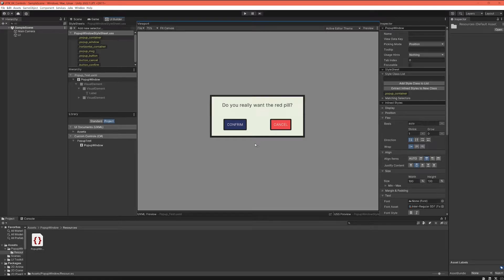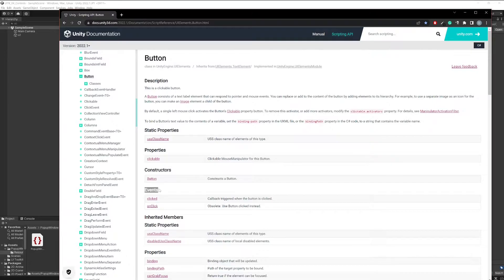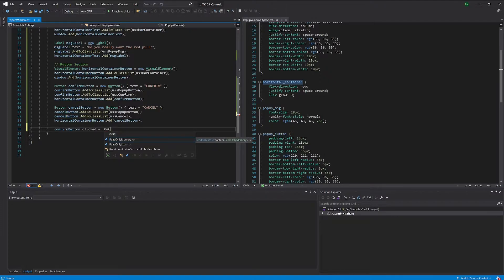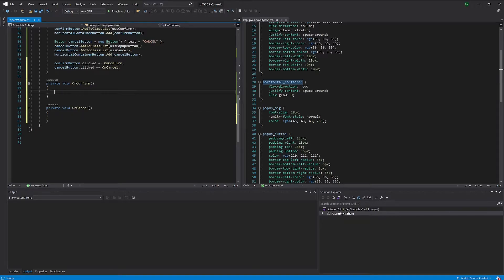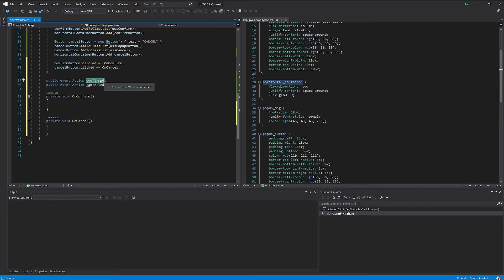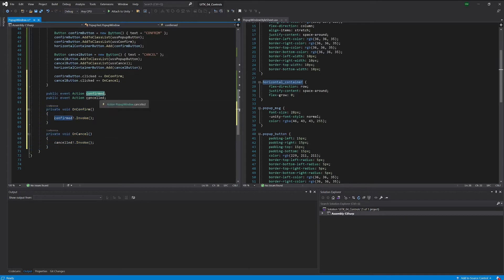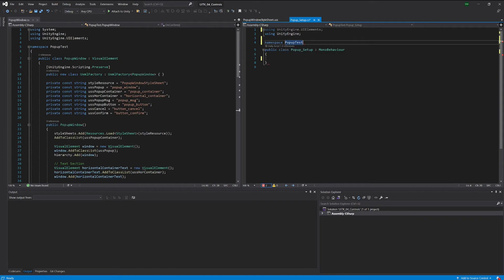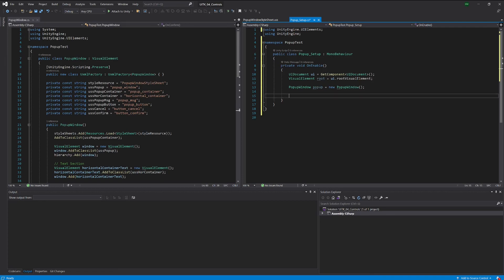Unity UI Toolkit - Custom Control - simple PopupWindow - (5/6)